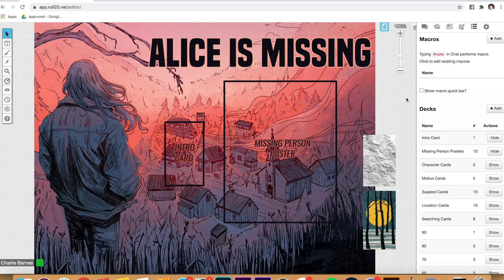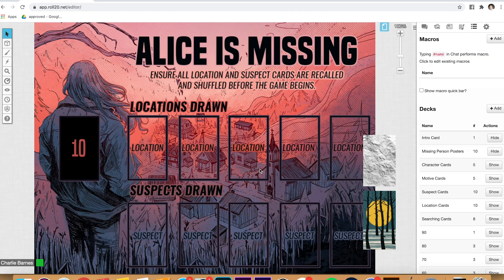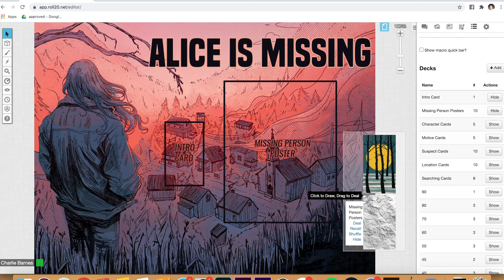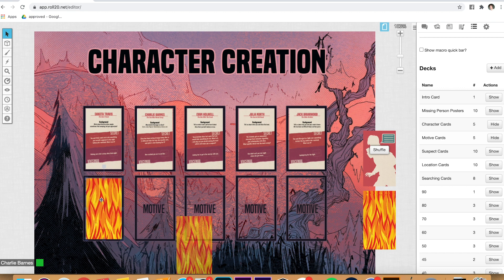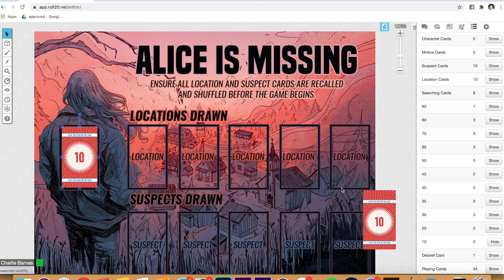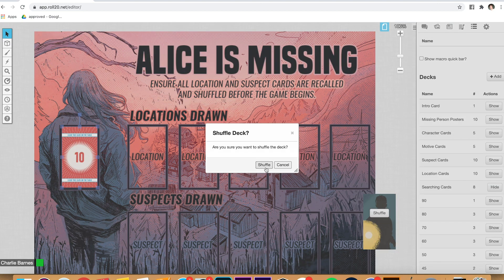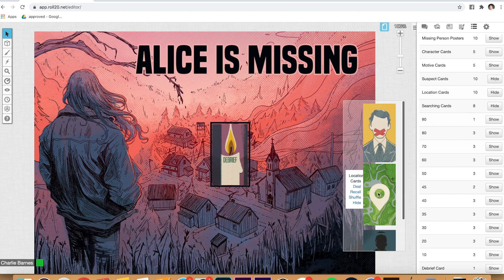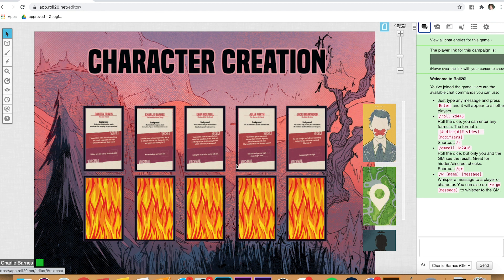Alice Is Missing with Roll20 - Facilitator Prep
Part one of three tutorial videos for running Alice Is Missing using Roll20. In this video, we'll show you how to prepare the game in Roll20 before your players arrive.